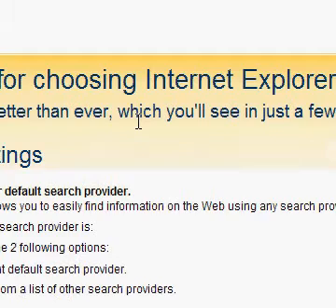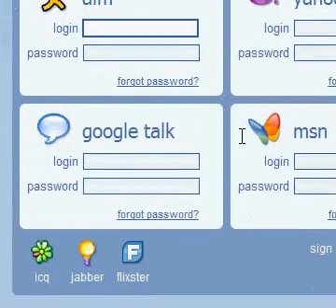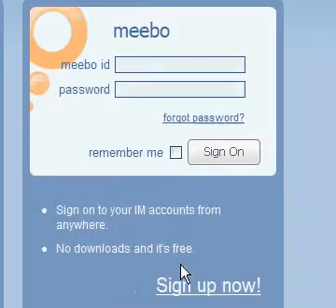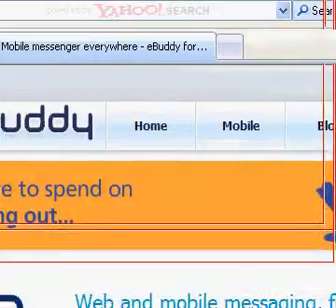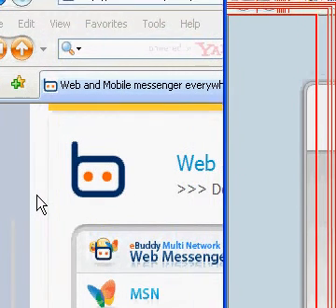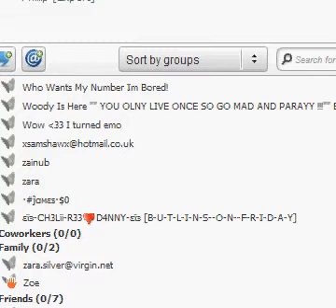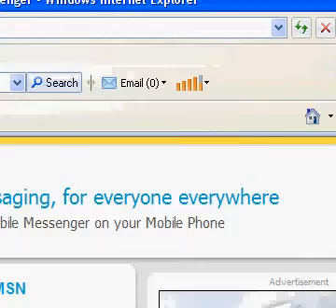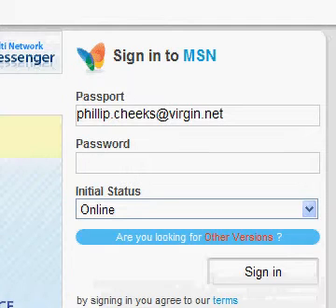login with msn without the program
The follow sites are reccommended to use if you refuse to download windows live messanger.